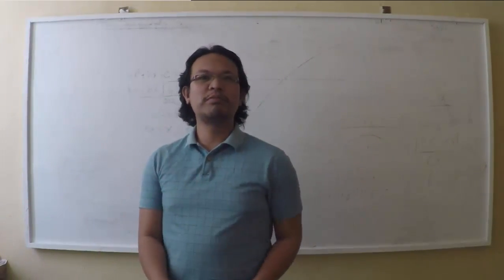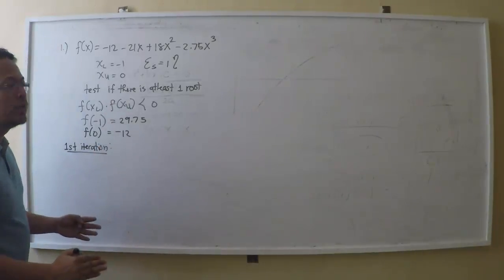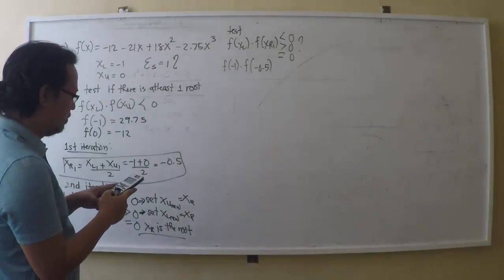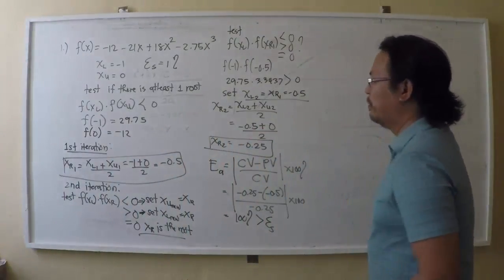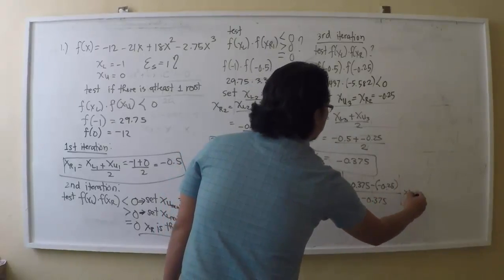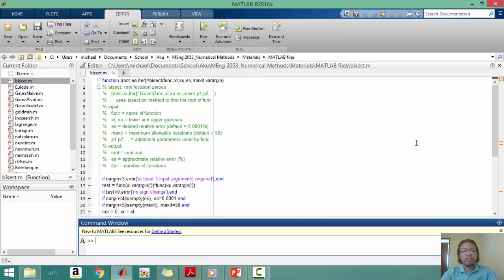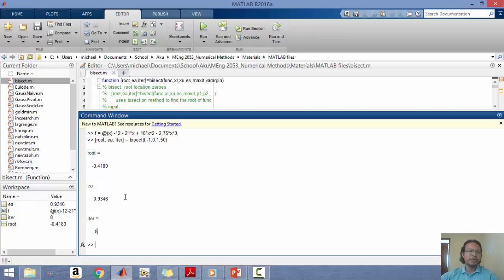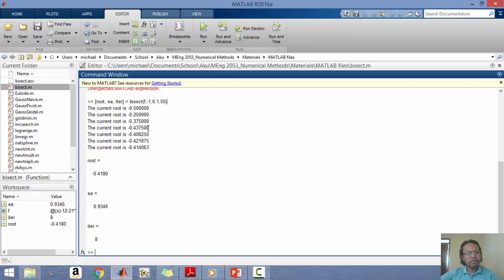2.1.1 Bisection Example 1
Bisection method example no. 1